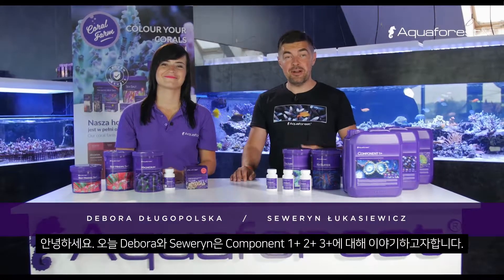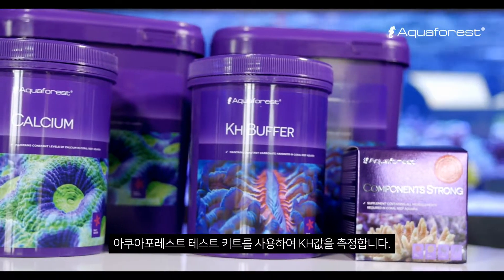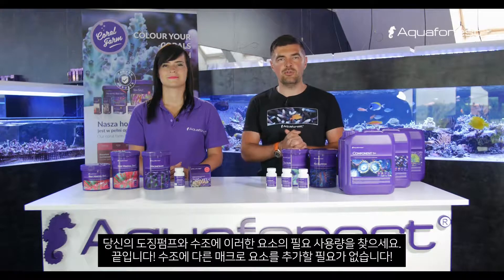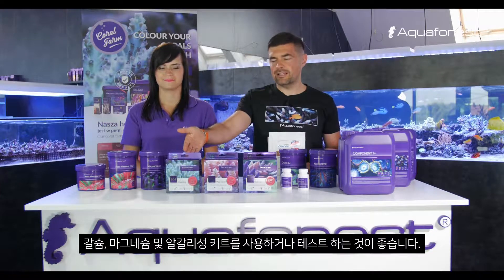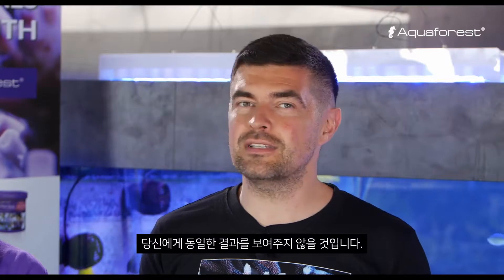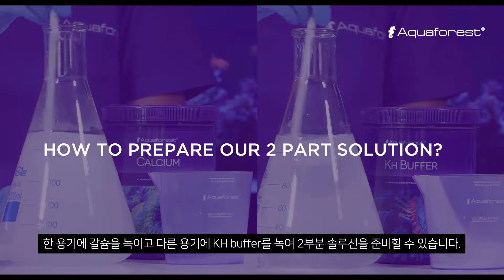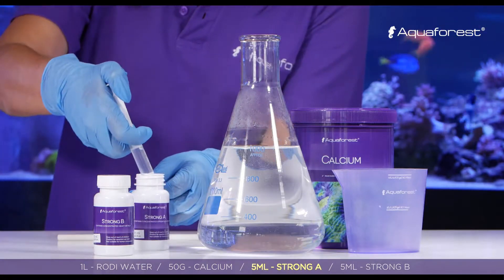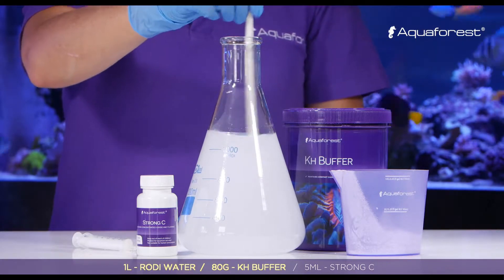아쿠아포레스트 Component 1+2+3+ 사용방법 - 아쿠아포레스트 제품을 사용한 Balling Method 솔루션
아쿠아포레스트 Component 1+2+3+ 사용방법 - 아쿠아포레스트 제품을 사용한 Balling Method 솔루션 한글자막 영상입니다~^- ^

동물나라에서 다양한 아쿠아포레스트 제품을 만나보세요!